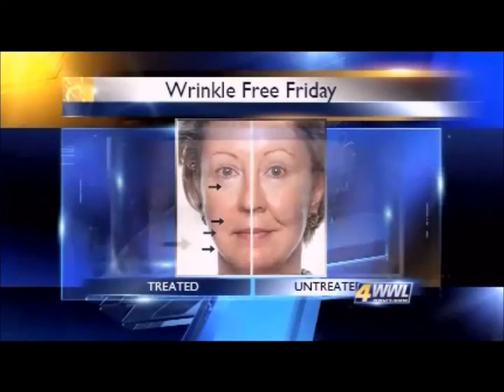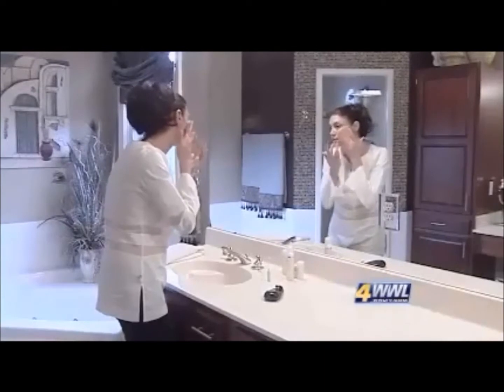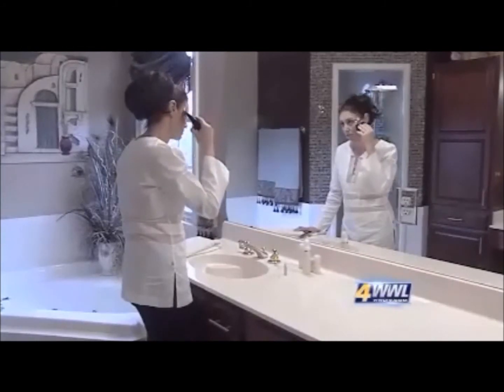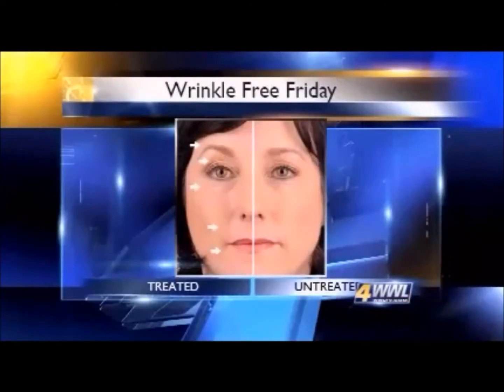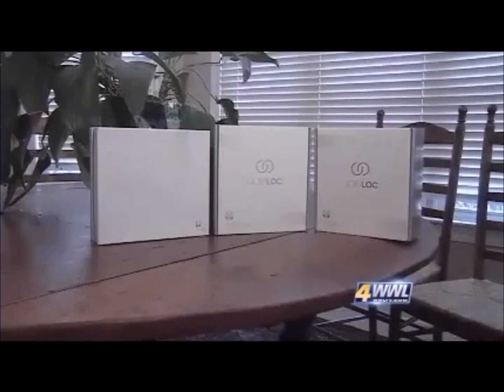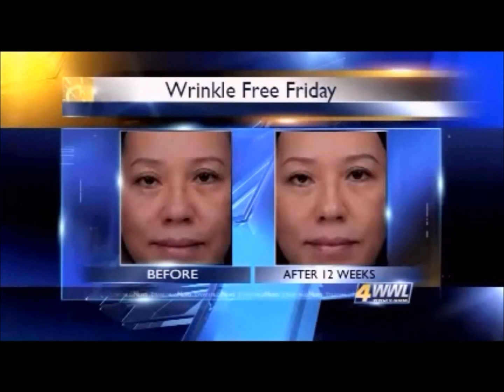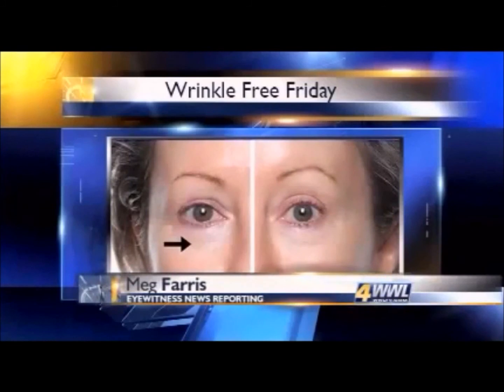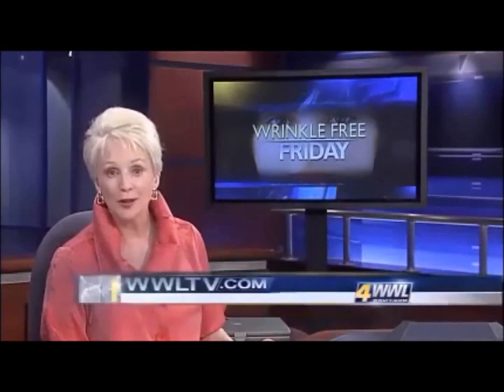The Masses of Media Attention With The Apple of Anti-Aging